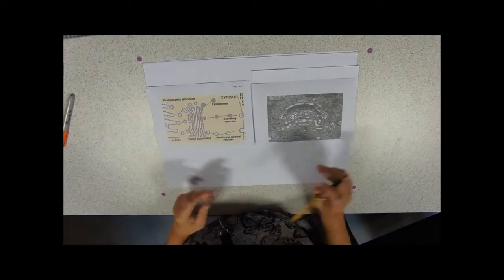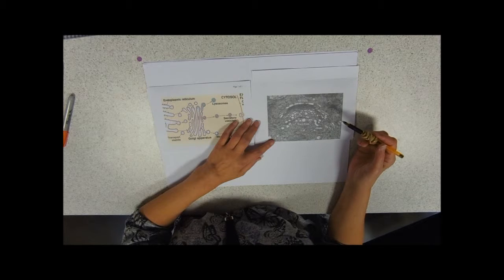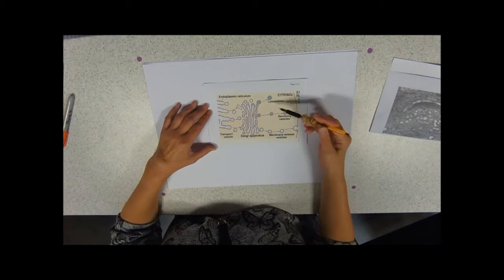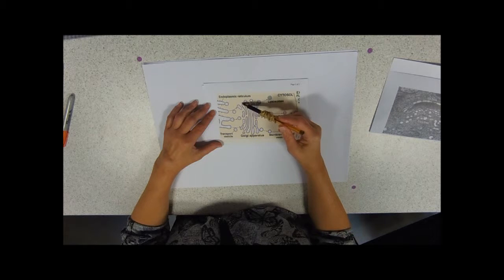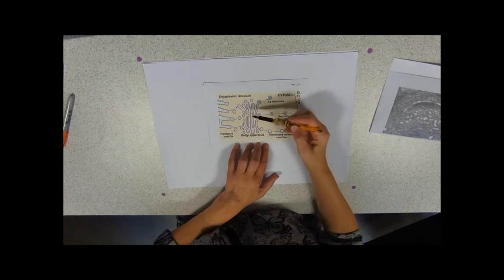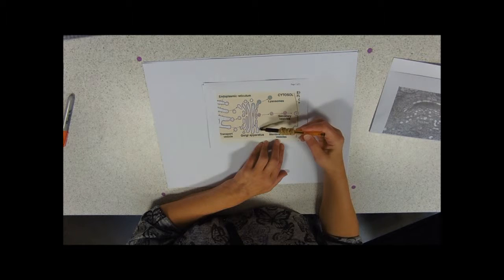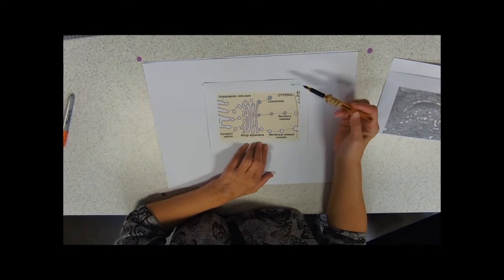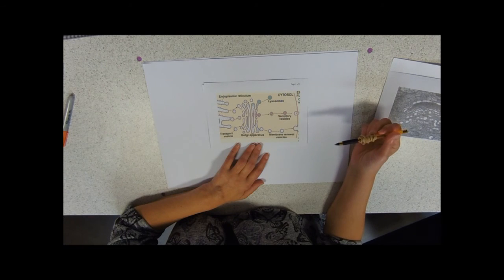Golgi Body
Or the Golgi Apparatus if you are feeling posh.